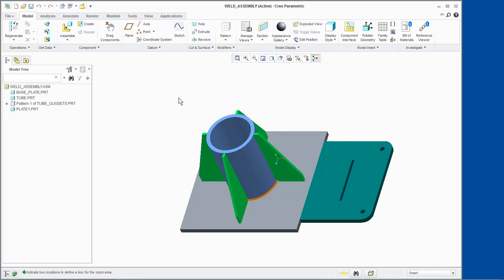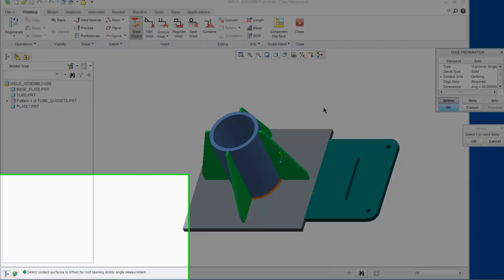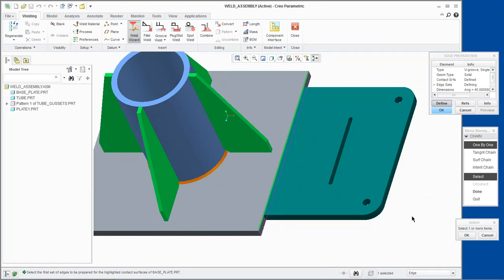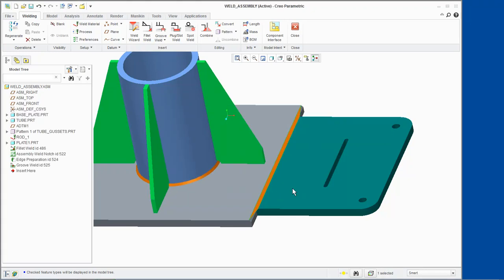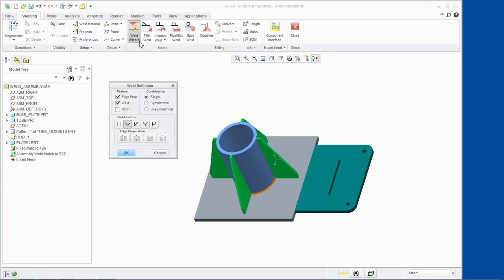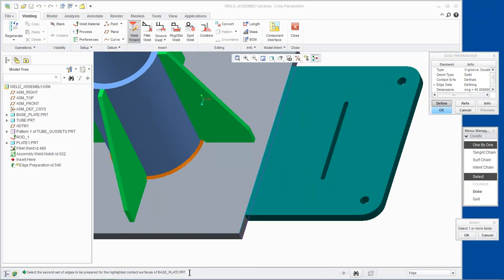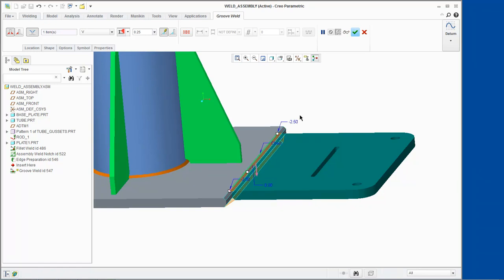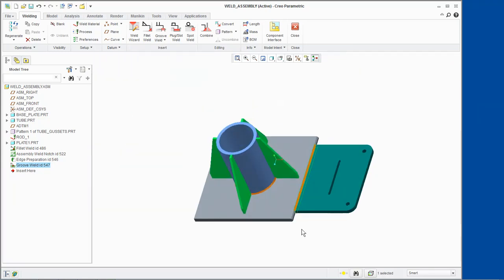Tutorial Creating a V Groove Weld in Creo Parametric - Creo